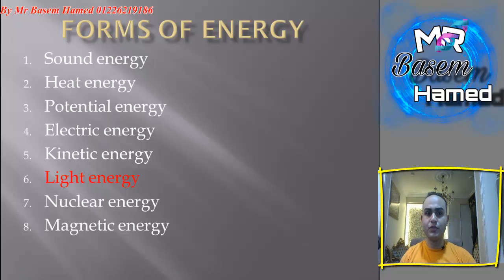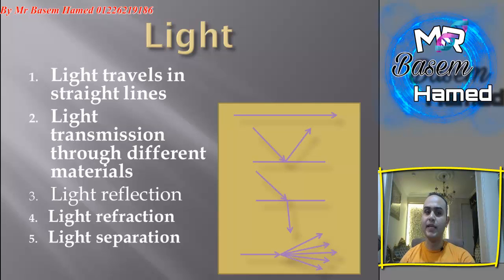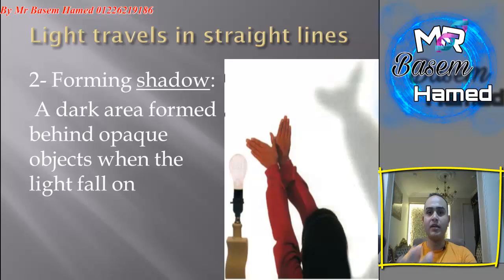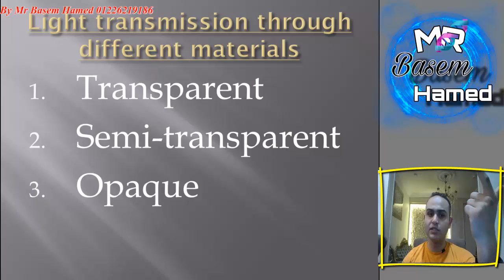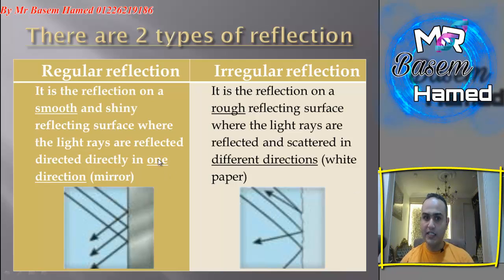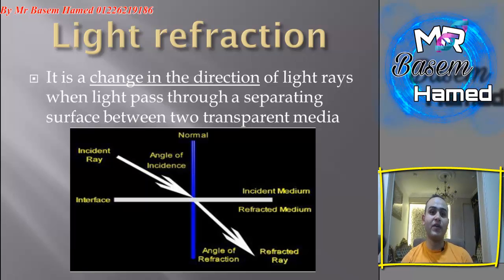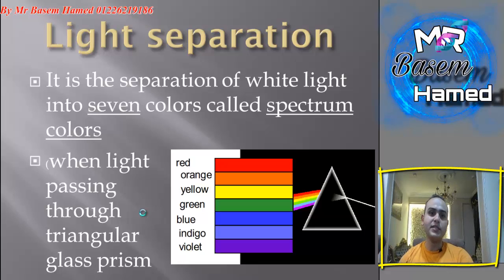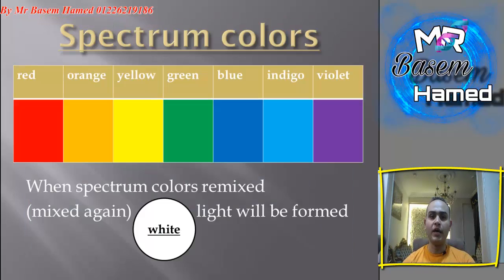Light science grade junior 5 first term by mr Basem Hamed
Lesson 1  light
Unit 1
Term 1
By Mr Basem Hamed